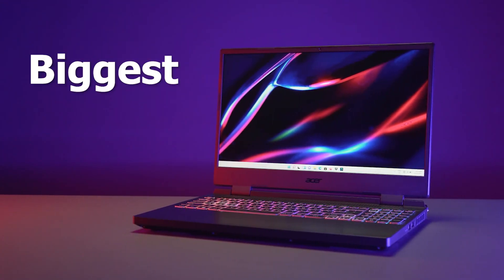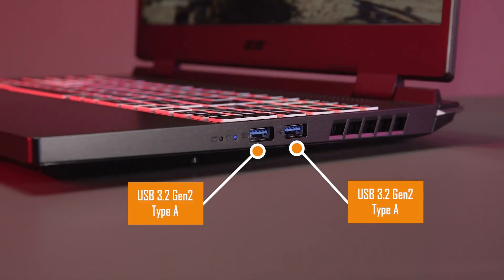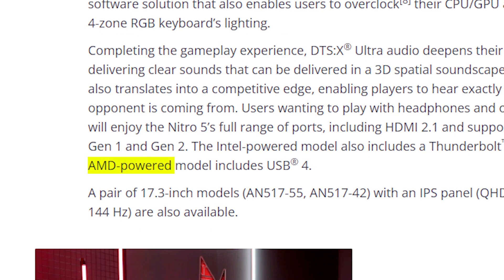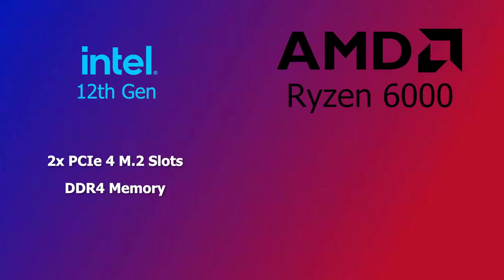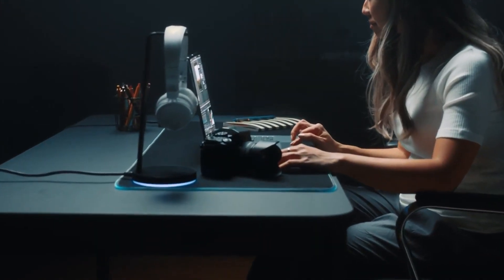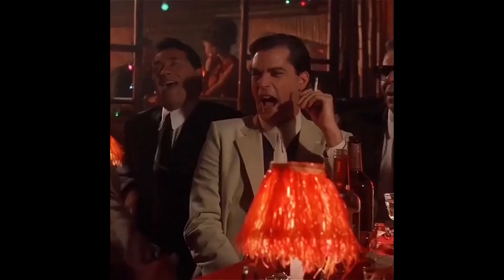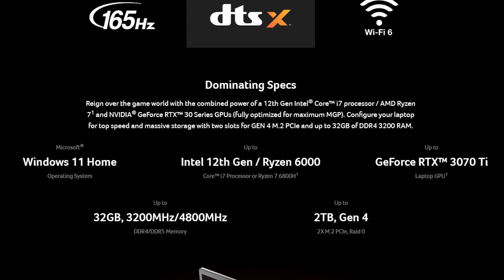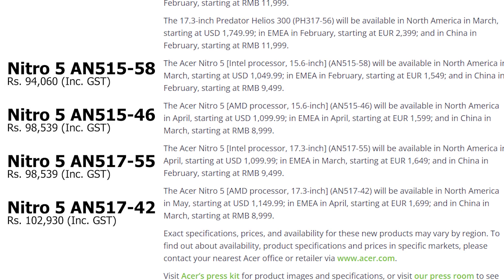They Made it Even BETTER! - Acer NITRO 5 2022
The 2022 Edition of Nitro 5 is Amazing, Here's everything you need to know.

The new 2022 Acer Nitro 5 has got 12th gen Intel Alder Lake CPUs and AMD Ryzen 6000 CPUs, Powerful GPUs from RTX 3050 (95W) to RTX 3070 Ti (150W), DDR5 Memory with AMD versions but DDR4 with Intel ones, Thunderbolt 4 (Intel) and USB4 (AMD), PCIe Gen4 SSD Support, 1080p 144Hz to 1440p 165Hz displays. And a completely new design with forward hinges like the Legion 5 and Alienware series